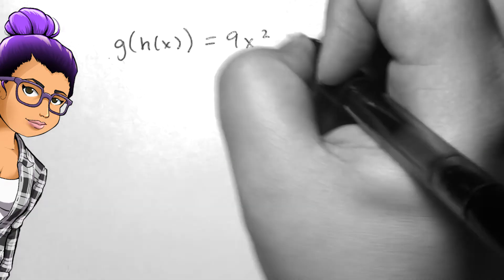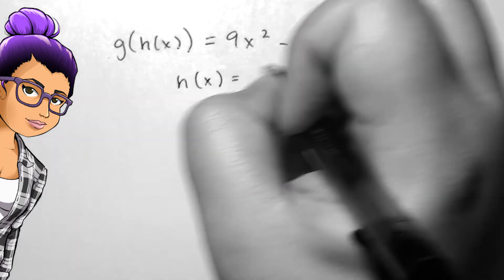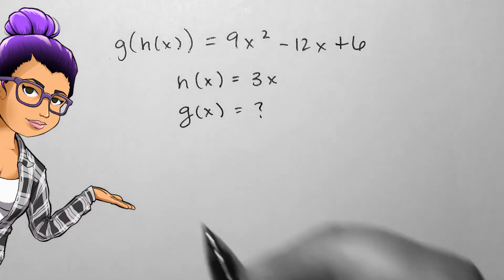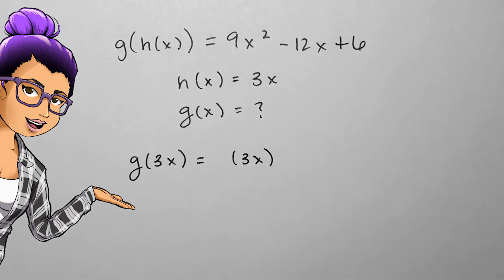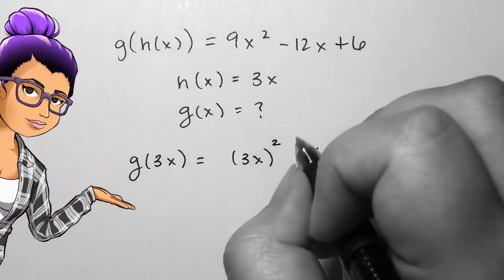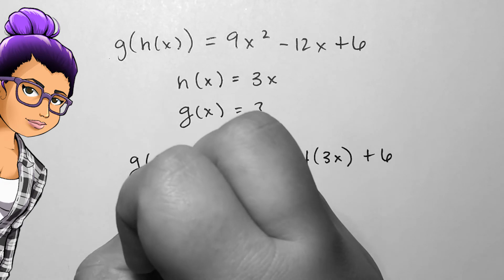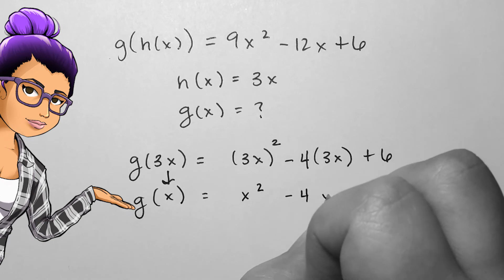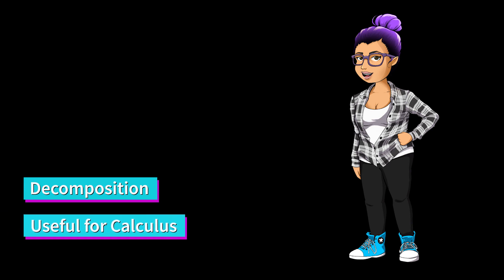Decomposition of Functions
College Algebra
1.3.6 - Decomposition of Function